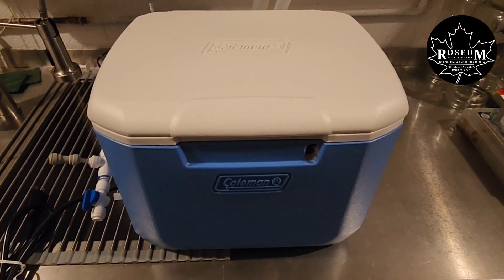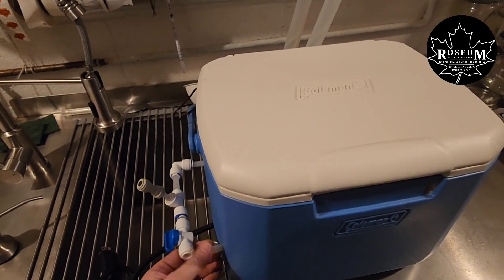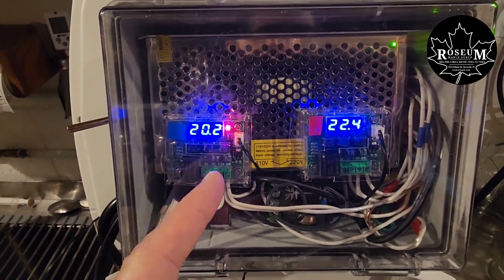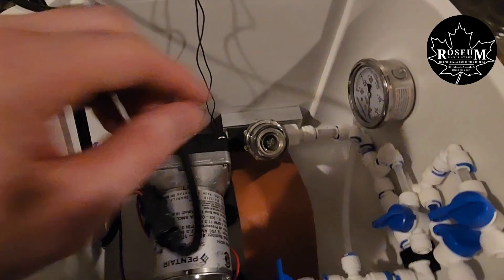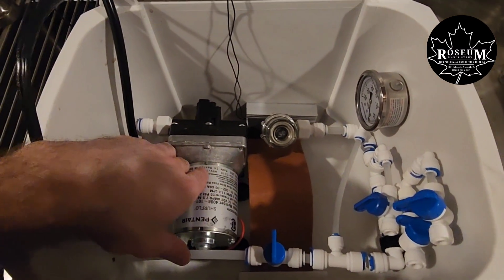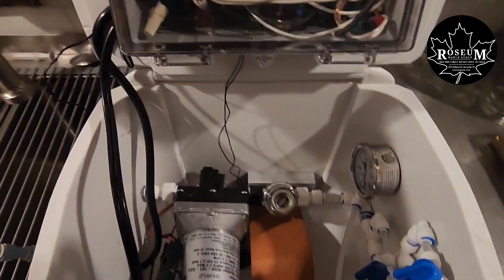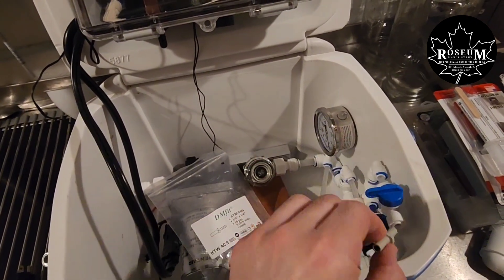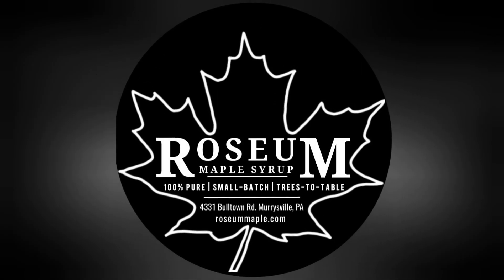Shurflo Maple Tubing Vacuum System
maple sap tubing vacuum system; shurflo 4008 pump; in a temperature controlled lunchbox